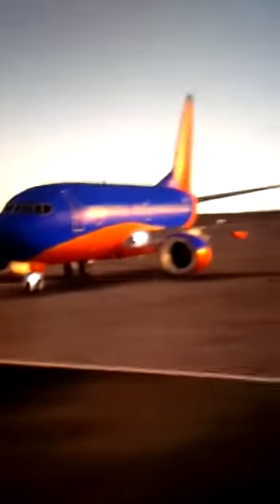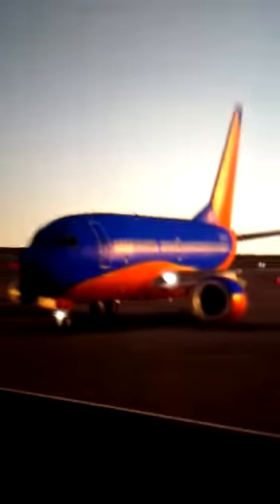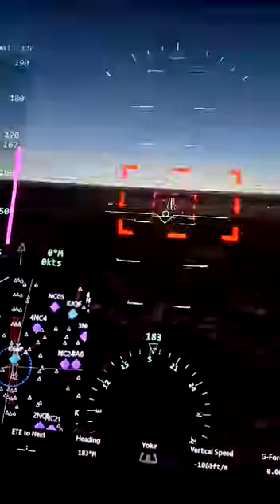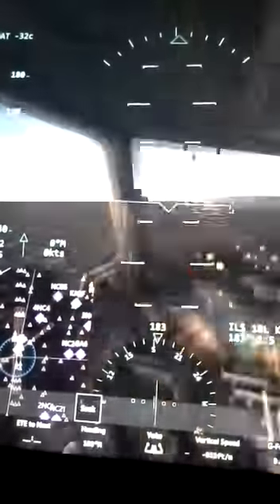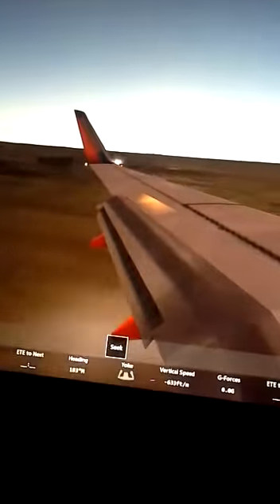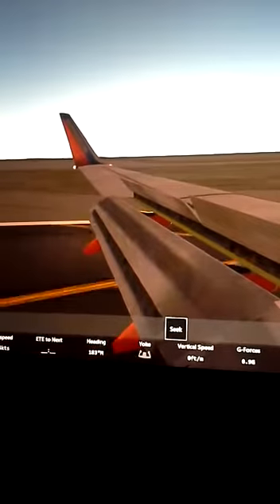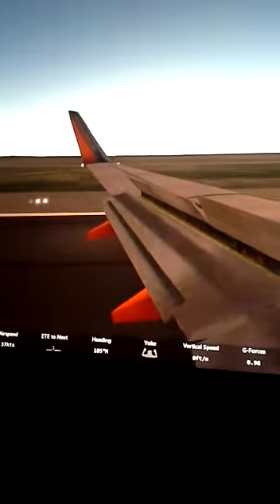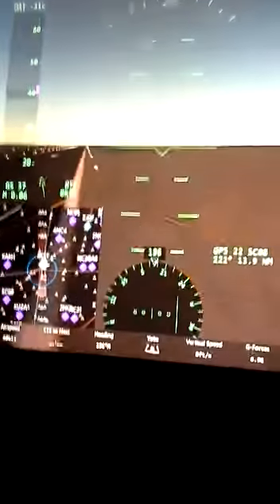Southwest Airlines Landing tutorial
Video from Quentin